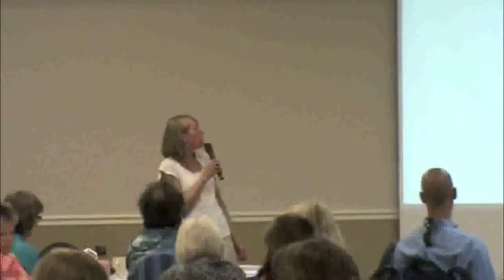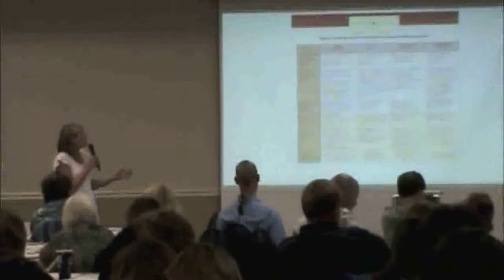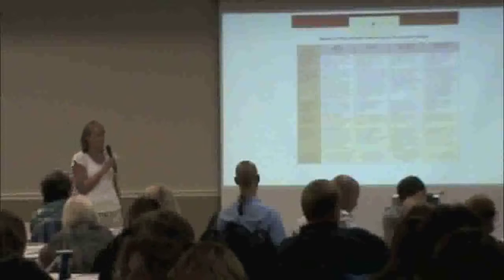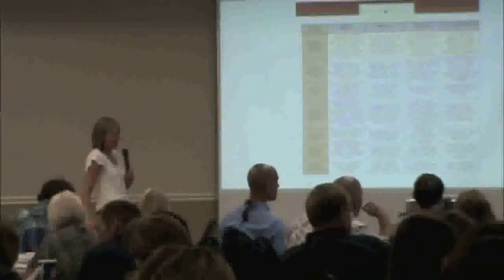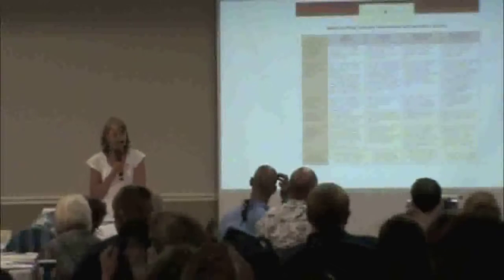Rubric Part 1